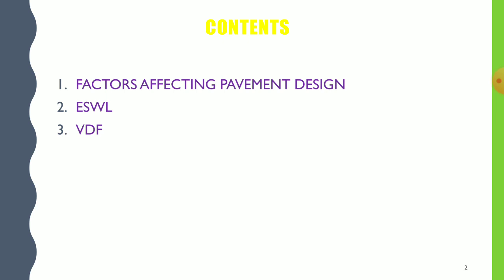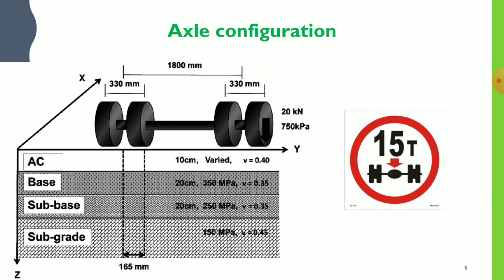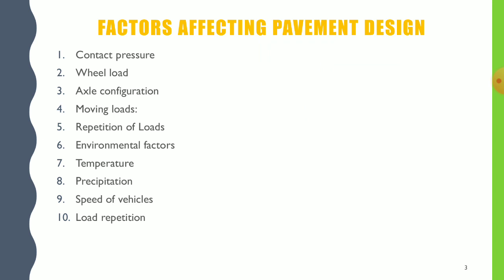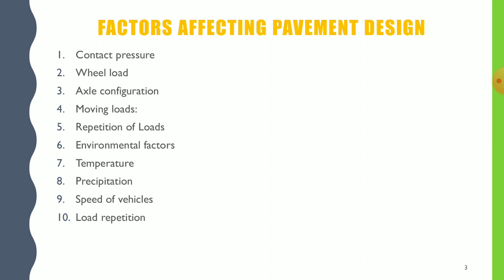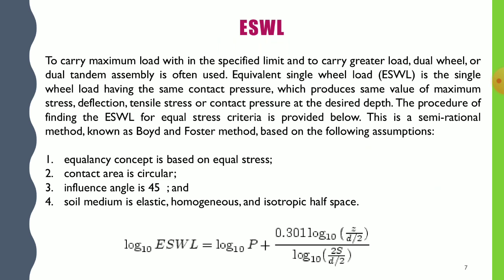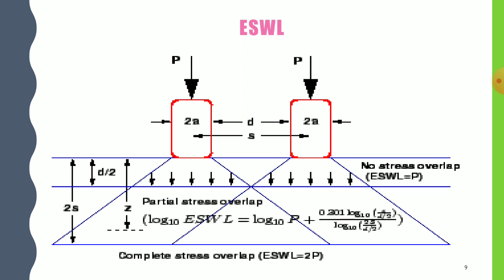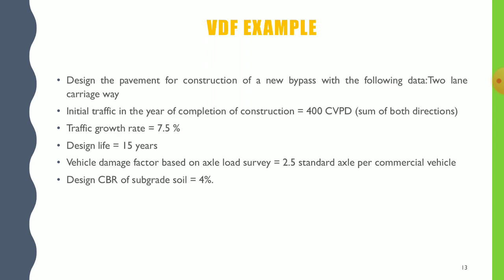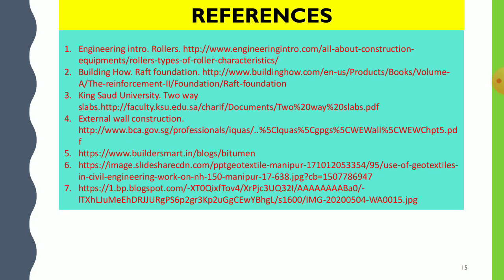DESIGN OF FLEXIBLE PAVEMENT (5TH SEMESTER DEGREE ENGINEERING, HGCE, VAHELAL)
This video lecture will help Engineering students to understand following topics of PDHC:

- FACTORS AFFECTING FLEXIBLE PAVEMENT
- ESWL
- VDF